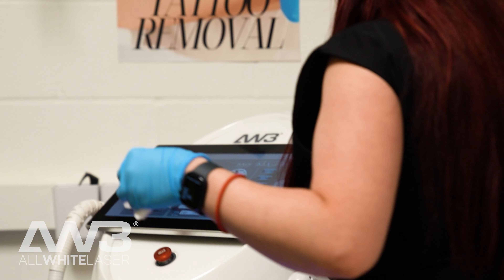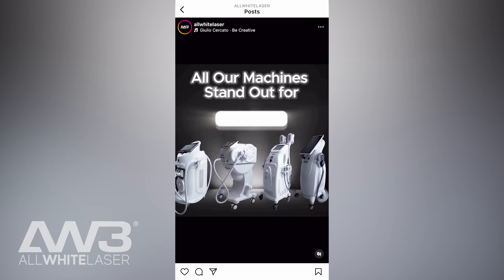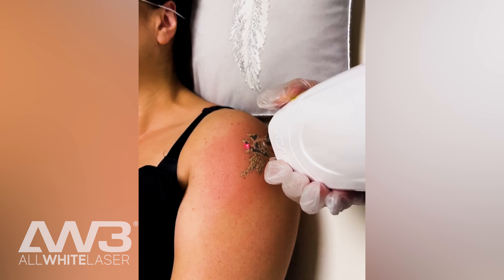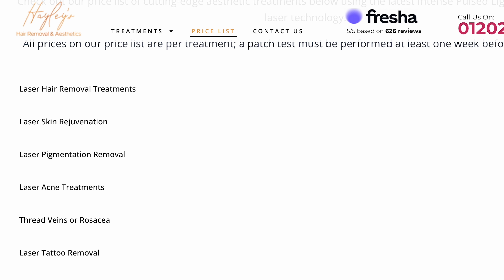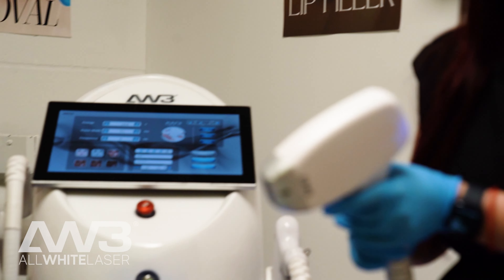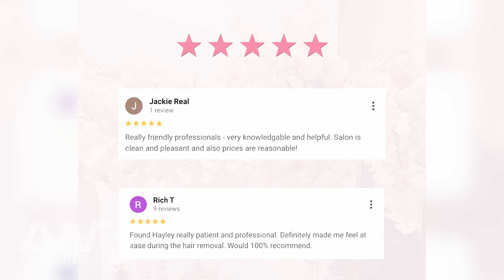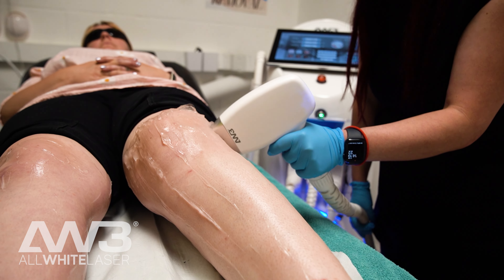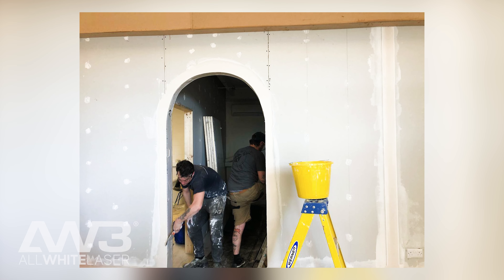Hayley Tapping’s Success Story w/ the AW3® V-Combo™ Plus | Testimonial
In the dynamic world of aesthetic treatments, finding the right equipment can make a significant difference in the success of a business. Hayley Tapping, owner of Hayley’s Hair Removal and Aesthetics, shares her transformative experience with the AW3® V-Combo™ Plus. From enhanced efficiency to superior results, Hayley’s story highlights why this versatile device has become an integral part of her practice.

Hayley Tapping, a dedicated professional in the laser industry, has been providing advanced laser treatments for over three years. Her journey began with a passion for helping women achieve their aesthetic goals. Discovering AW3® on Instagram, Hayley was immediately impressed by the sleek design and impressive functionality of their machines.